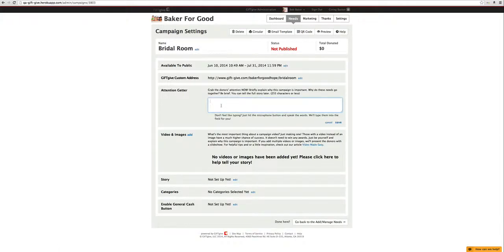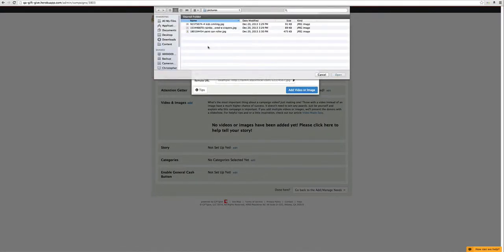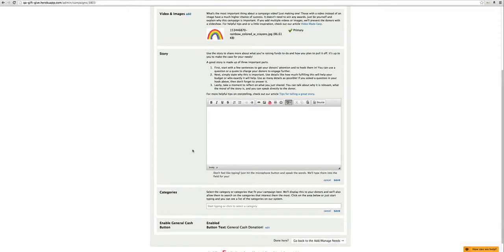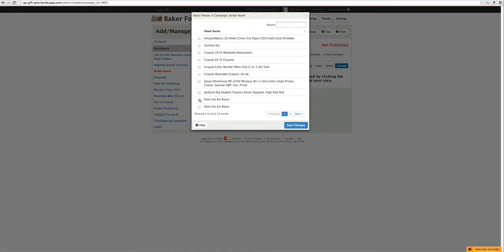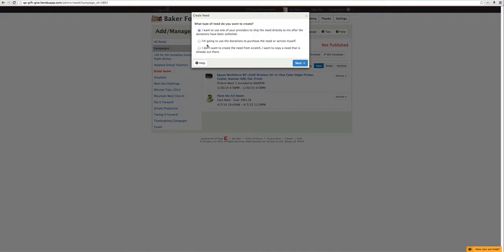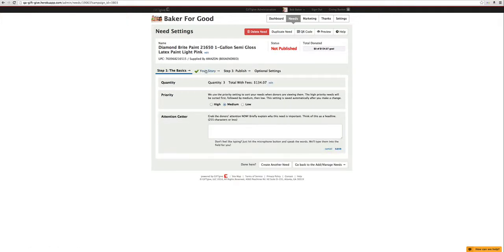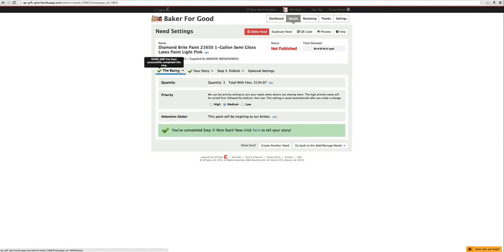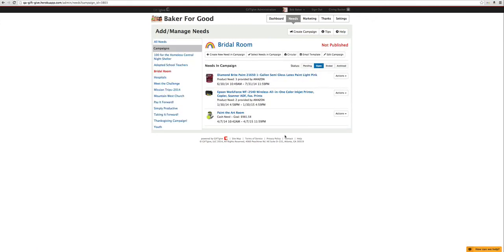GiFTgive Adding a Campaign or Project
Adding a Campaign or Project in GiFTgive will help you organize wishlist needs into an event or fundraising project.

GiFTgive online donation software is designed to help nonprofit organizations get more donations and more donors. It is described as The Most Powerful Wish List on Planet Earth! The software is a unique and exciting new way for nonprofits to reach new donors via social media and the Internet. Using GiFTgive's direct connection to 100 million products on amazon.com, the nonprofit can provide their donors a choice of how they meet needs...cash or goods. To learn more visit GiFTgive online donation software or see our GiFTgive - '3 Minute Overview'.